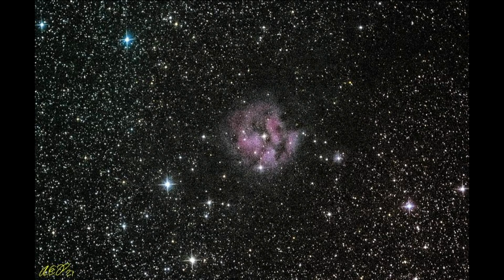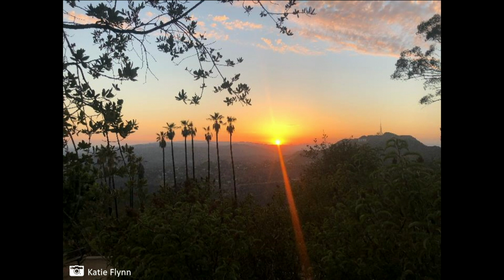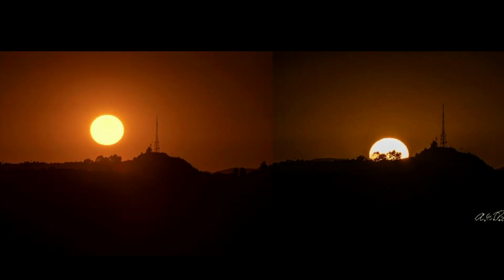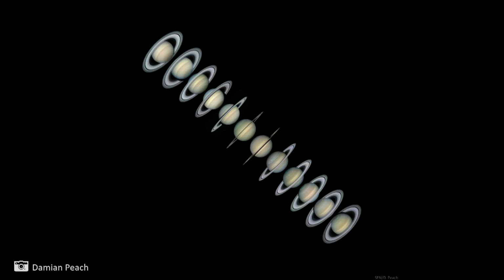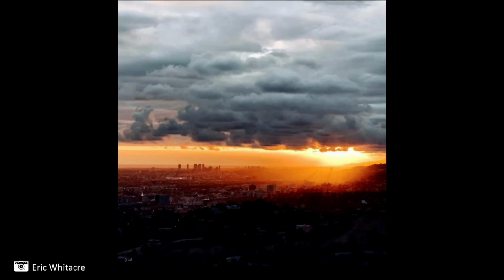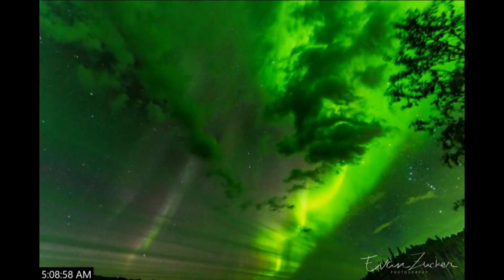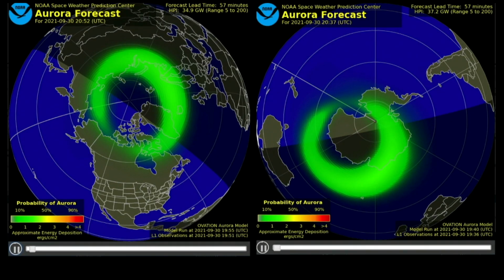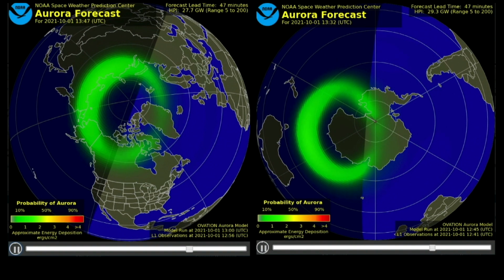Pretty Pictures and Solar System Weather with Katie | All Space Considered | October 2021